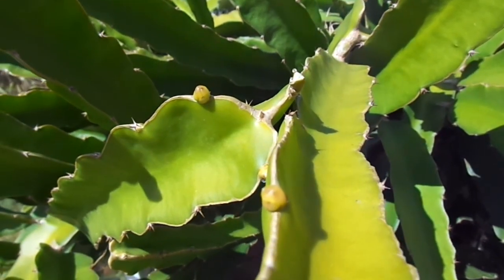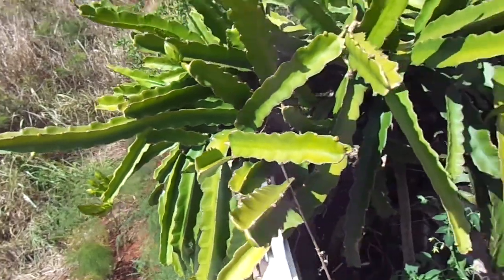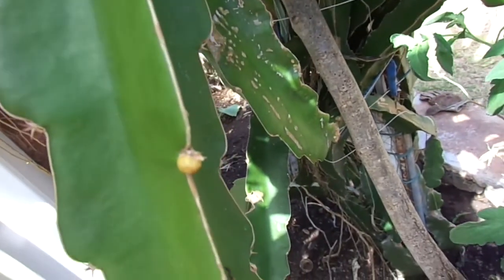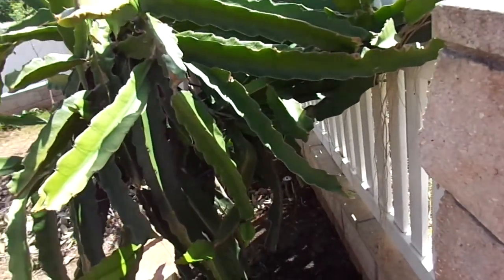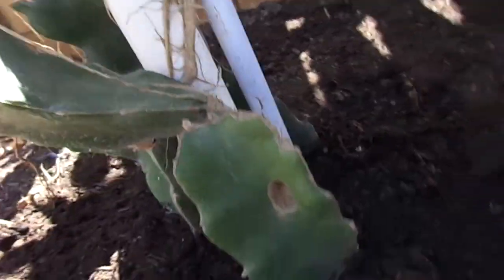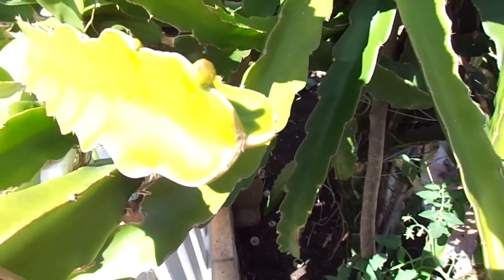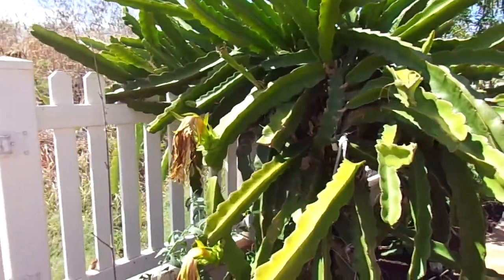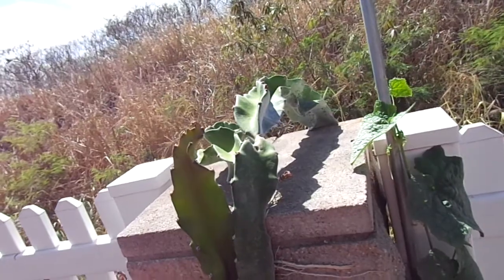Maximizing the yield of dragon fruits on trellis 63 buds produced on 4th wave of year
This is the first time I've seen dragon fruit become this productive to the point where 1 of my trellises is producing 63 buds on only it's 4th wave of buds for the season. I have tried to optimize their production by encouraging as many branches to grow as possible that don't tip over allowing most of them to not shade each other out therefore getting maximum exposure to sunlight or artificial light. Of course I've been using the 50 watt floodlights, flower fuel bloom booster. After all the new growth happened in the winter, the plant was overall yellowish, but I have ensured that they got their dosage of organic NPK fertlizer, micronutrients, myccorhizae and regular watering to try and get the most production possible out of these plants. The other one only produced 18 buds on it's 4th wave however I believe it's due to being partially shaded out by a tree which I just trimmed 3 days ago.

The soil is also well prepared with about a foot of compost/ manure, and regularly sprinkled with gypsum to prevent compaction. It's very important to sustain a strong root system to maximize the quantity and quality of fruits. Once these buds flower, I will have to fertilize heavily if I want most of these to grow to a decent size.